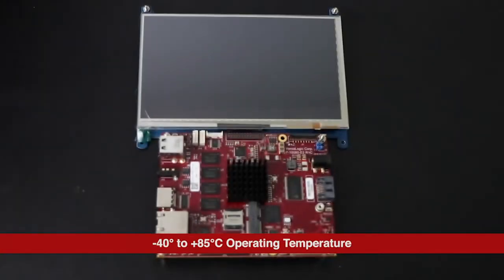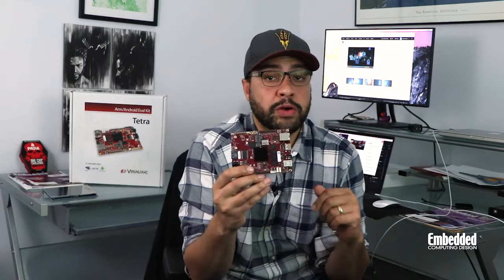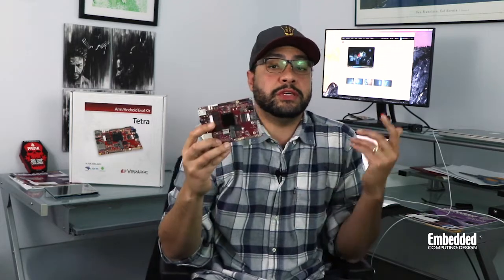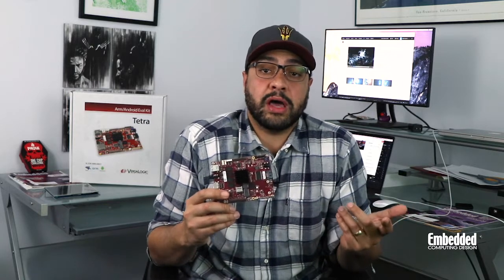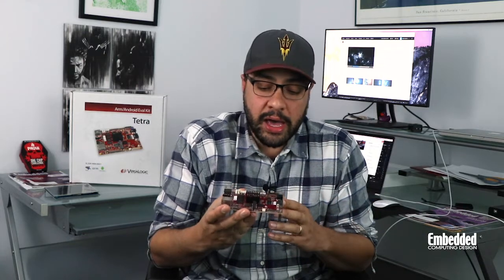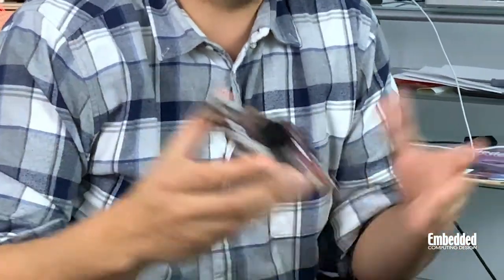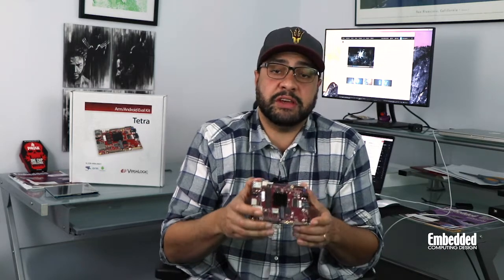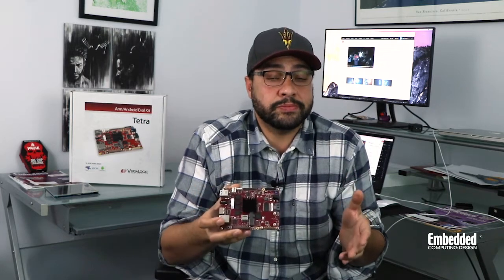Dev Kit Weekly: Versalogic Tetra Arm/Android Eval Kit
In this edition of Dev Kit Weekly Brandon reviews the Tetra single board computer from VersaLogic.

This Arm-based SBC features a quad-core i.MX6 CPU; an operating temperature that ranges from -40° to +85°C; shock and vibration per MIL-STD-202G; up to 4 GB soldered-on RAM; a wide power input of 8 to 17V, and more.

The board, which is 95 x 125 mm in size, is designed around the industry standard COM-Express footprint and mounting points. This allows for simpler installation and upgrades. It is a board level computer and does not require additional carrier boards, connector boards, or I/O expansion.

Connectivity is provided through a gigabit ethernet, USB, and CAN Bus interface, as well as HDMI and LVDS video support. Mini PCIe socket for expandability is also included in addition to a I2C port, MIPI camera input, audio I/O, SPI, and a 6-axis accelerometer/ magnetometer.

Tetra is supported by VersaAPI, Linux, and Android software support.

or you could win one for free if you win this week's raffle, which you can enter here: